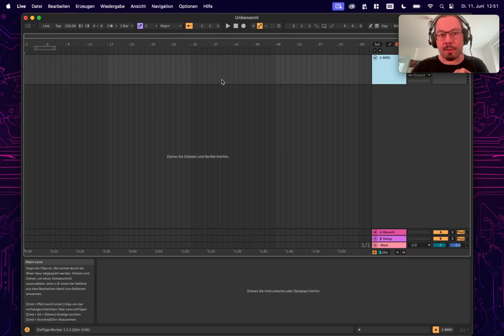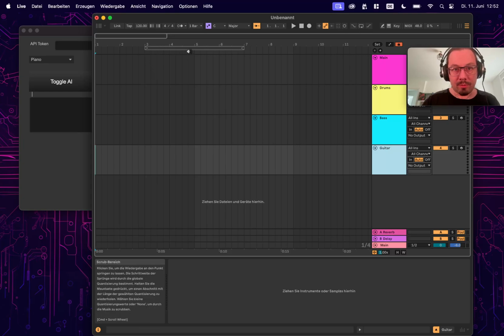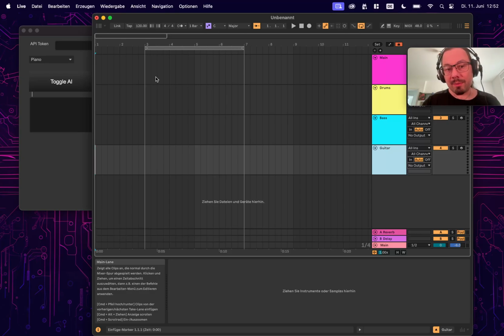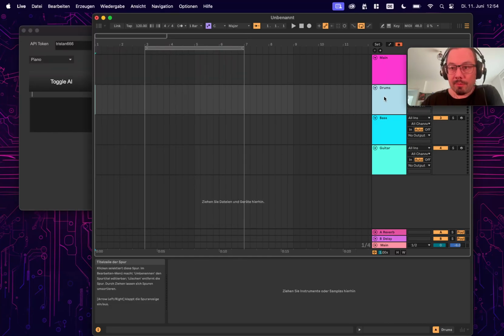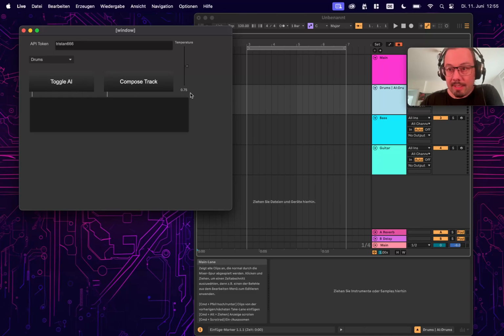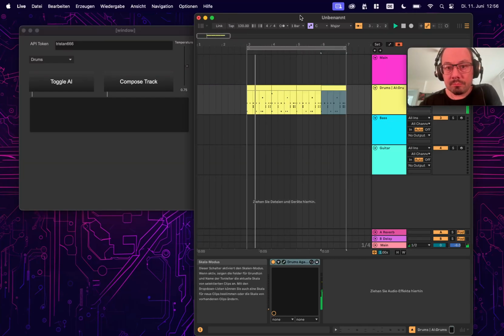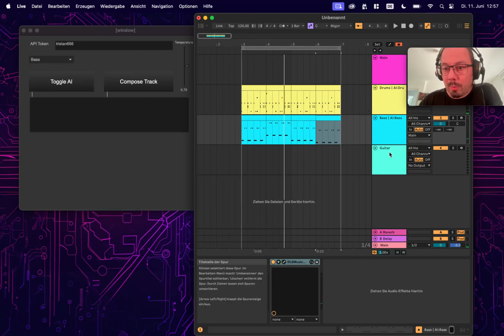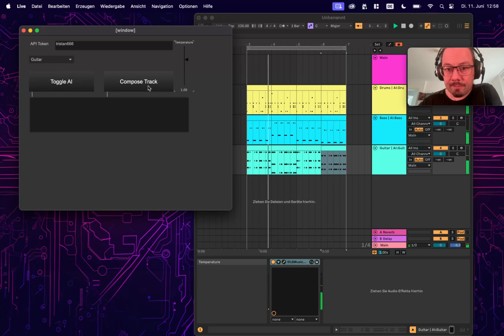Ableton Live Music GPT Plugin - First video for my testers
My Ableton Live Music GPT Plugin is now in a very early testing stage. I am slowly distributing it among friends and colleagues. This is a raw and unedited video that shows how to install and how to use the plugin.